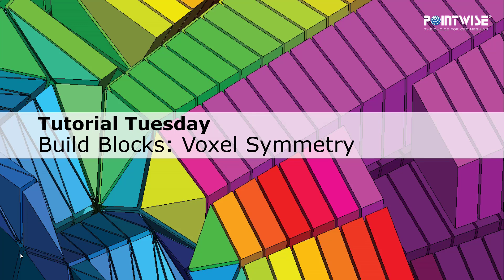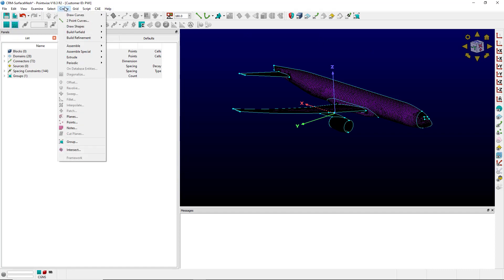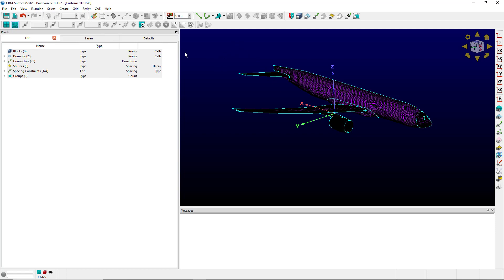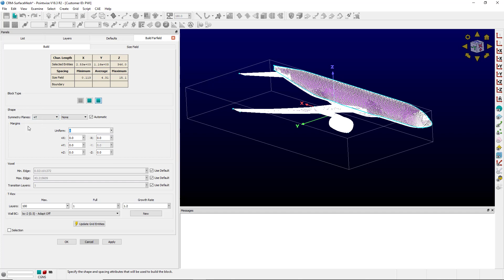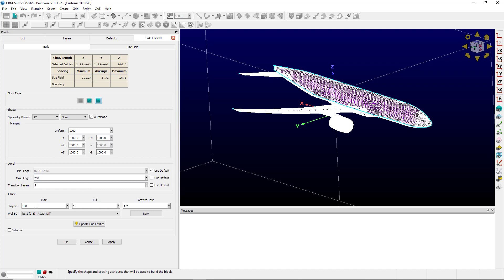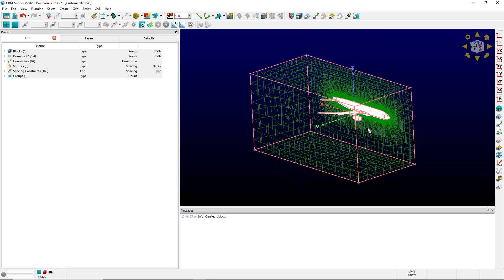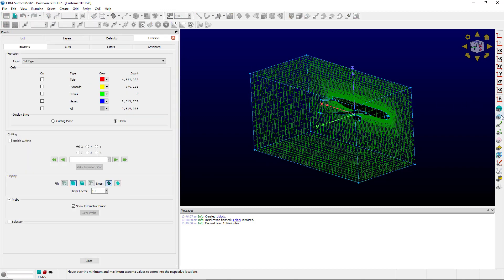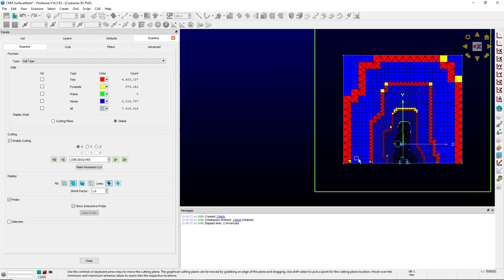Build Farfield Symmetry - Voxel Type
In this video, we demonstrate the symmetry plane awareness of the Build Farfield Voxel Type feature. This feature automatically detects symmetry planes and then mates the symmetry plane to the Voxel interior.